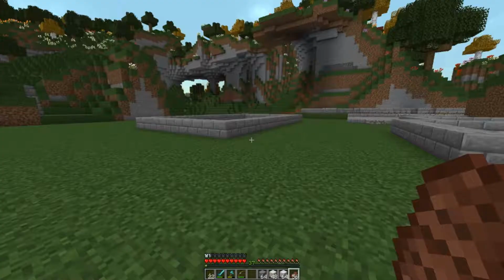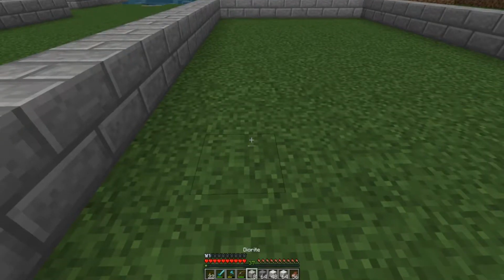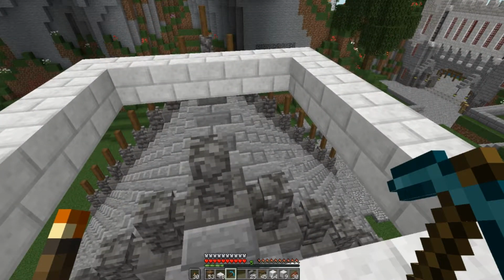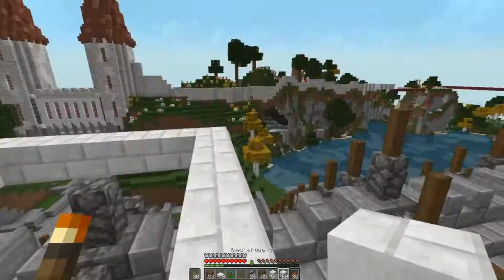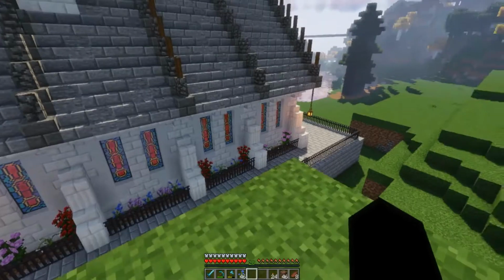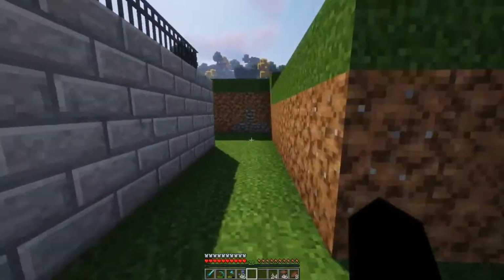Lets Build a Church - (Minecraft Survival Let's Play v1.14) - Ep 26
Welcome to Anderland, my Minecraft Survival Let's Play series.

Our new town needs a church so lets get it built and make it stand out.